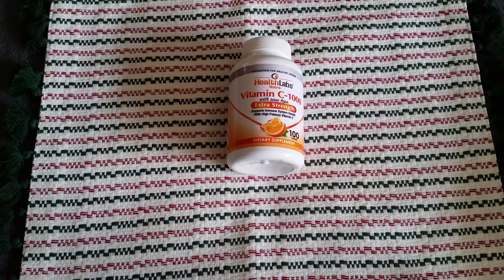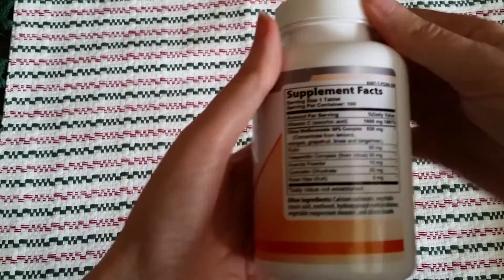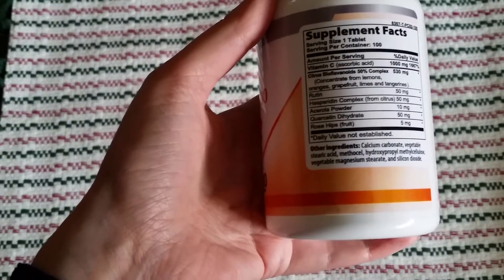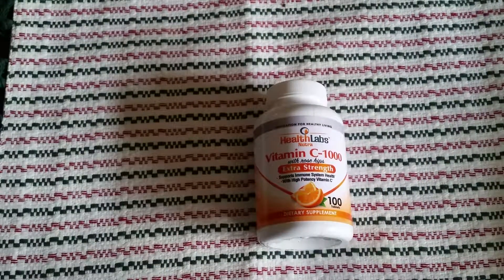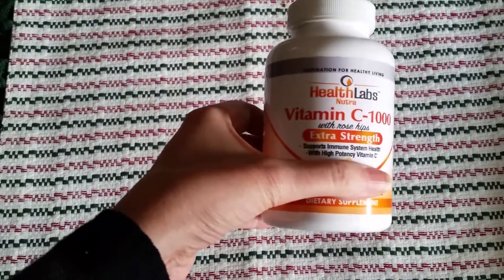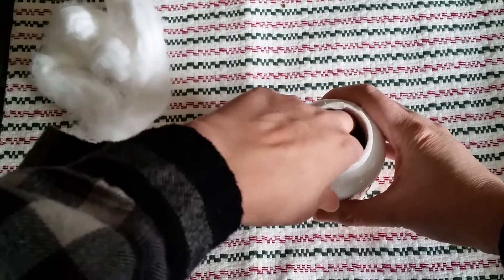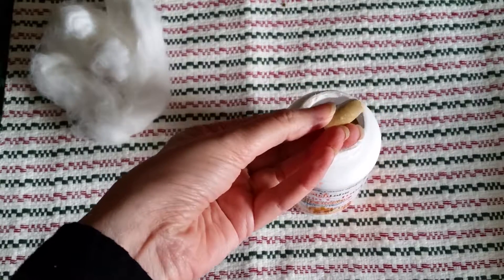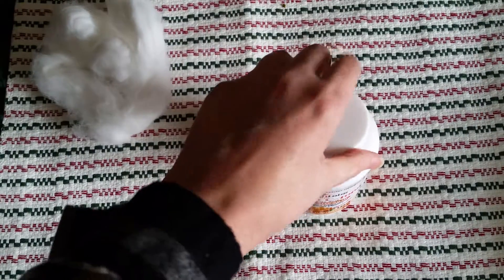Health Labs Nutra Extra-Strength Vitamin C 1,000mg Opinions and simple Review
That’s my simple WiggleReview and opinions. And as always Remember to Just Keep Wiggling!!

SHIY

** * Thank you for reading my review. This is my honest and unbiased review which may differ from yours. I rely on reviews for my purchases too and will only give real experiences and opinions.  I received this product free or discounted for quality testing purposes from the company.